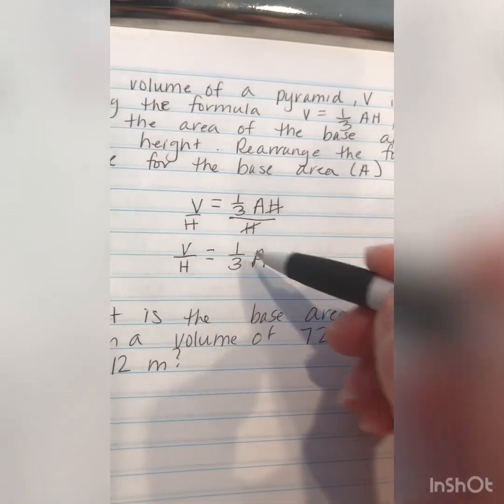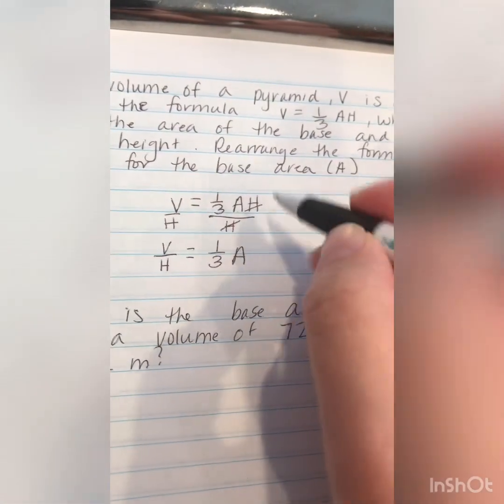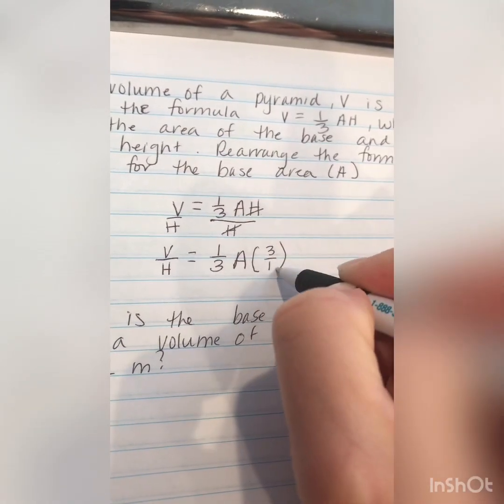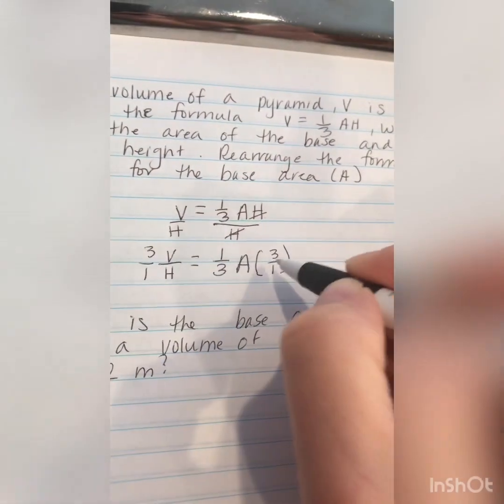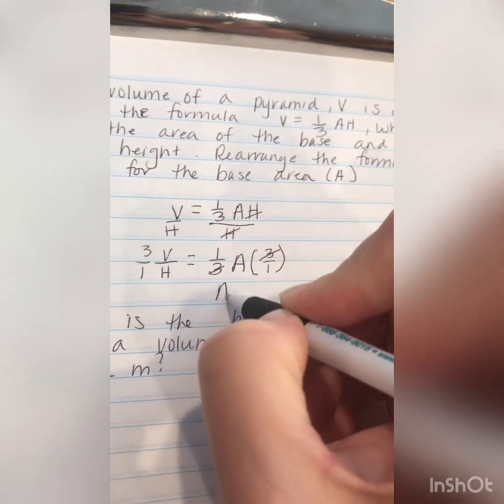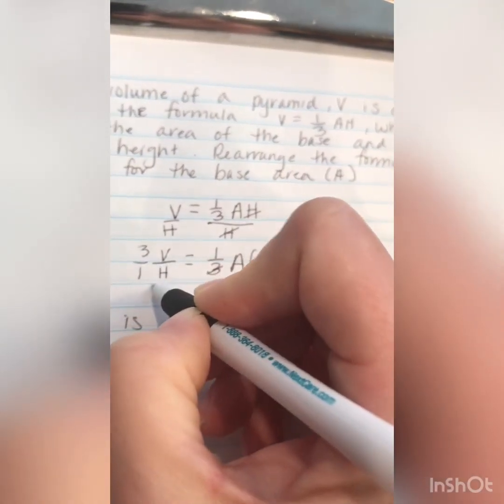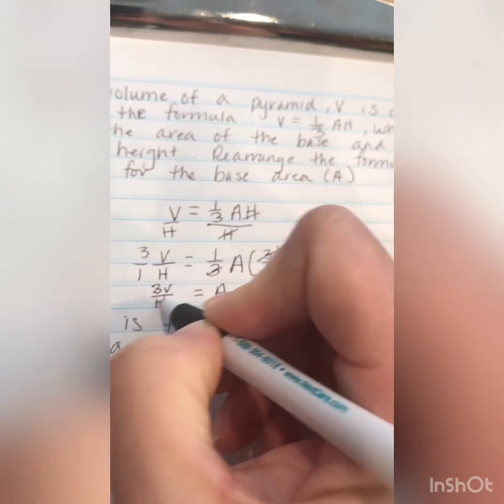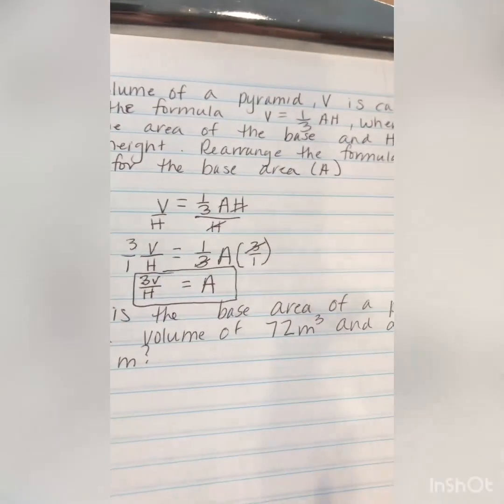Help with manipulating formulas from Monday April 6!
Help video for manipulating formulas